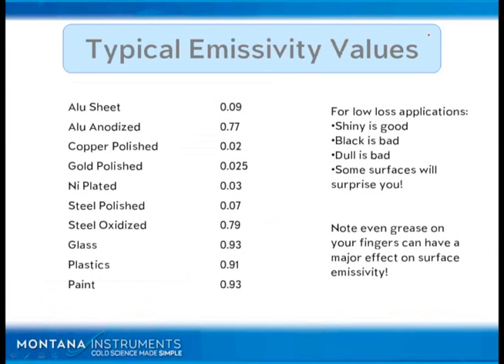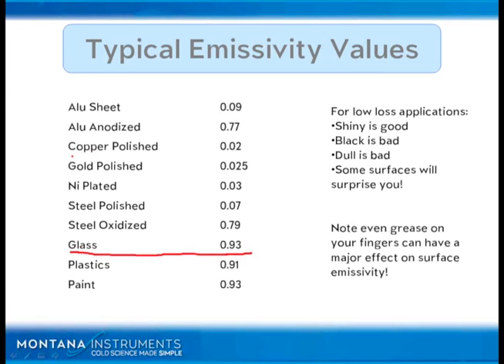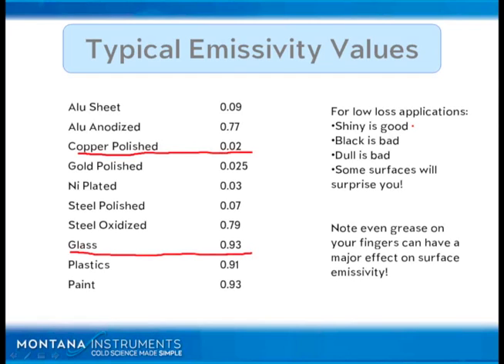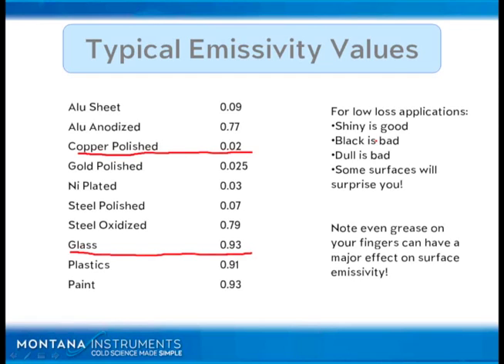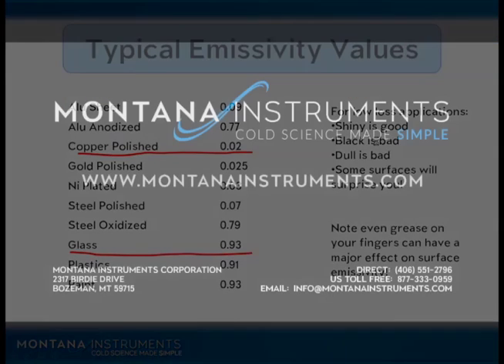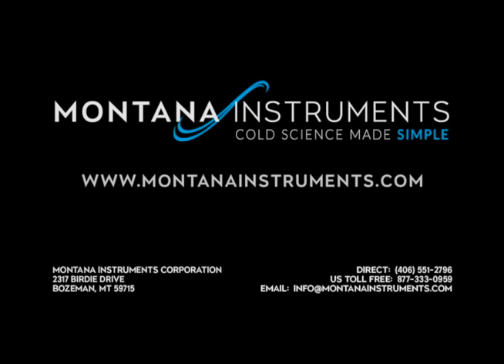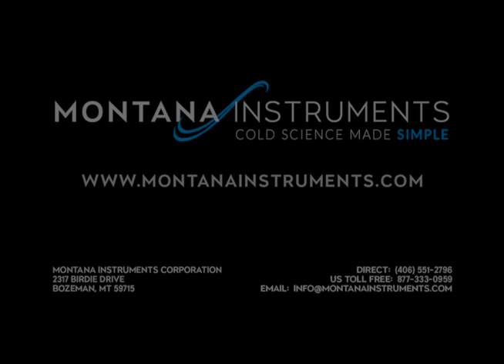Emissivity Considerations in a Cryogenic Environment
This video discusses the importance of using proper materials in your cryogenic environment.

This video was exerpted from a training seminar given by Luke Mauritsen at Montana Instruments.